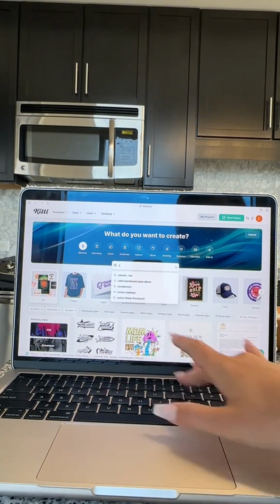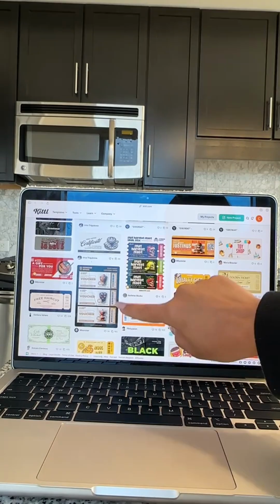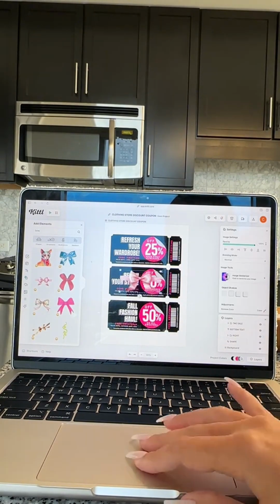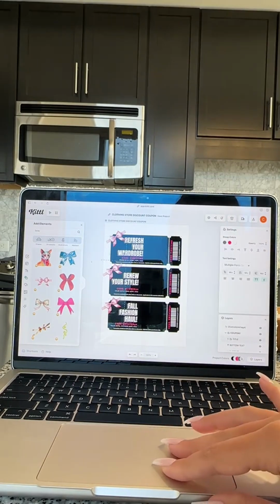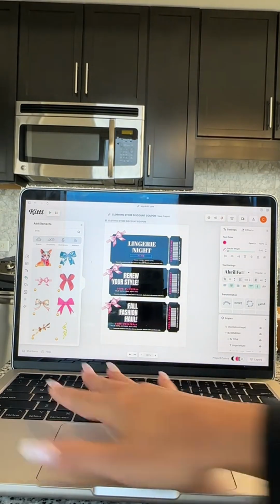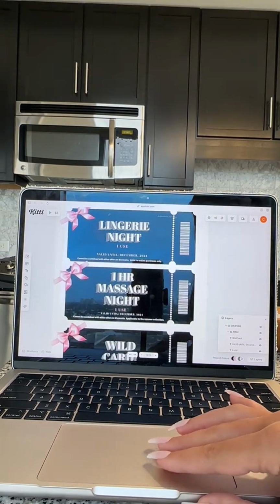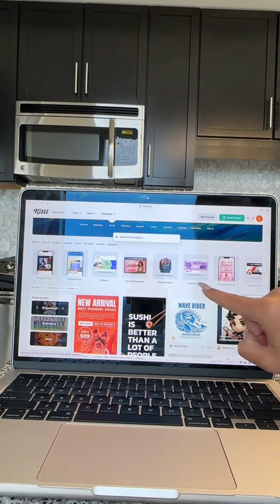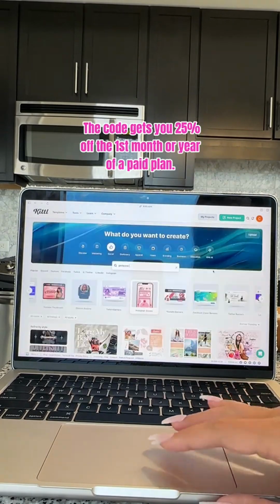Should I make more creating digital product tutorials? Comment below if you use Kittl or not because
Should I make more creating digital product tutorials? I use it for both digital products and print on demand designs. l asked Kittl & they gave me a 25% discount code for the first month of pro for new users: Use code SOCIALCHEATSHEET2TT